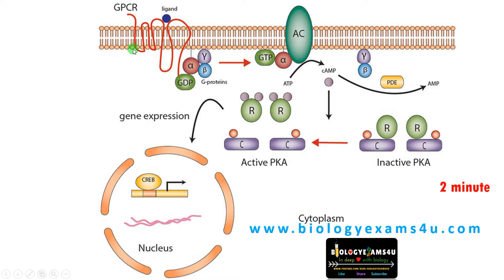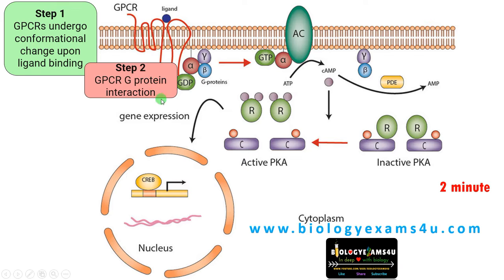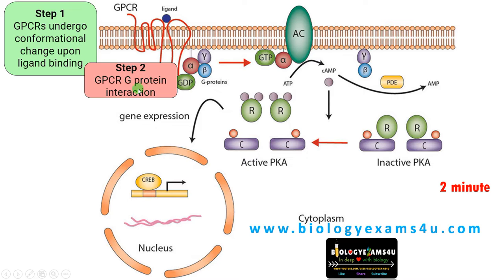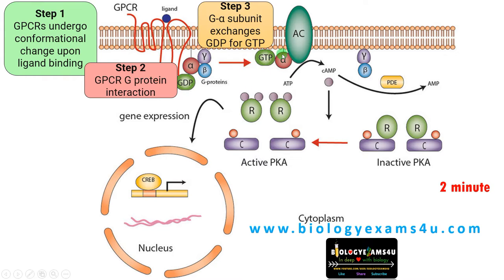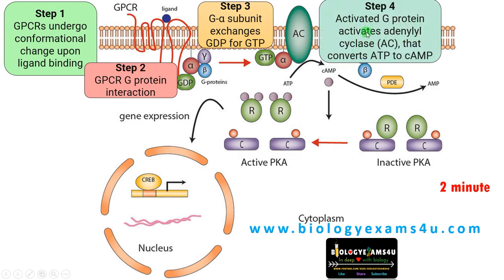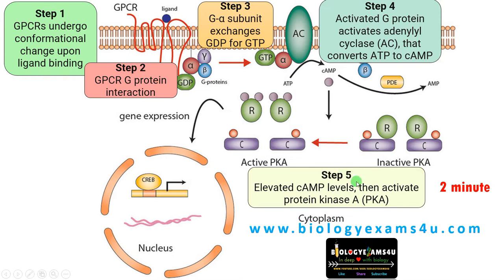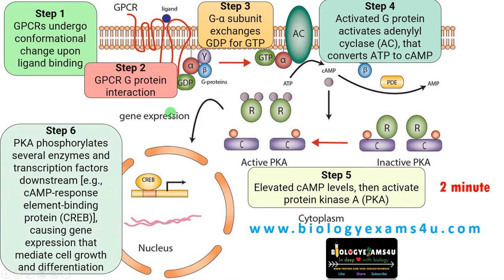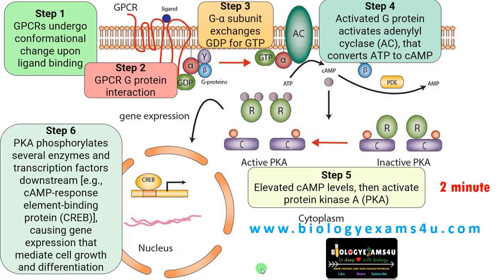Steps in GPCR cAMP Pathway in 2 Minutes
00:00|| Introduction
00:11|| Step 1: Ligand binding to GPCR
00:19|| Step 2: GPCR-G protein interaction
00:53|| Step 3: G protein activation-G alpha subunit binds to GTP
01:04|| Step 4: G protein activation of adenylyl cyclase
01:14|| Step 5: cAMP activates PKA (protein kinase A)
01:30|| Step 6: PKA phosphorylates CREB protein and cellular response